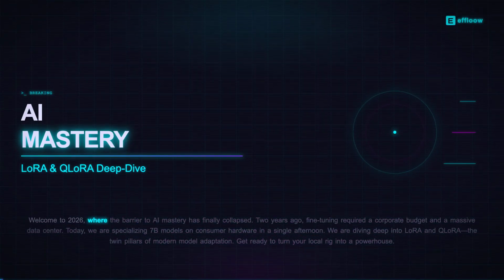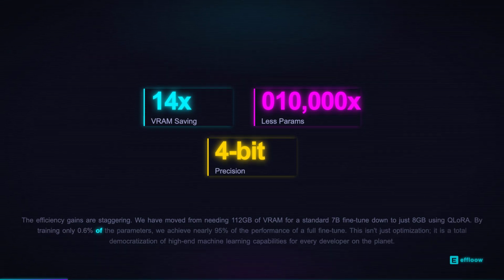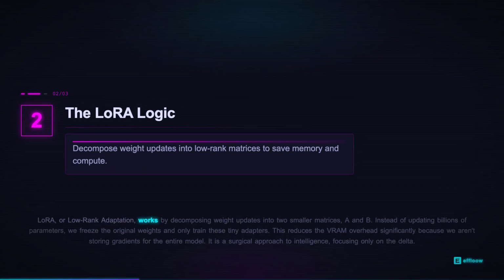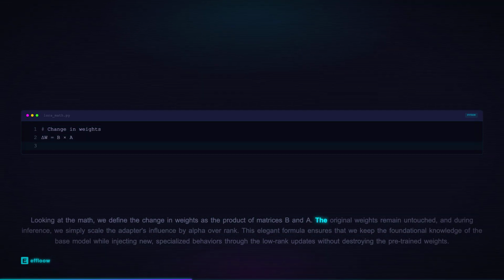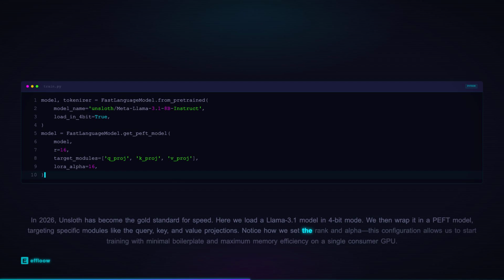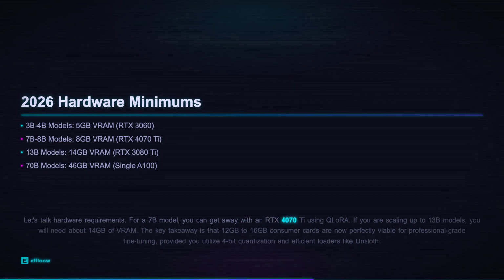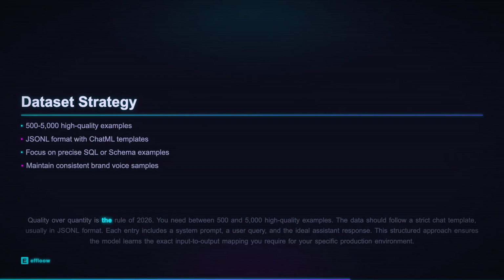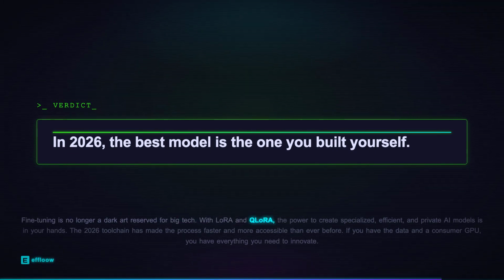Fine-Tune LLMs with LoRA and QLoRA: 2026 Guide — Deep Dive | effloow.com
Two years ago, fine-tuning a large language model required a rack of A100s, a machine learning team, and a five-figure cloud bill.